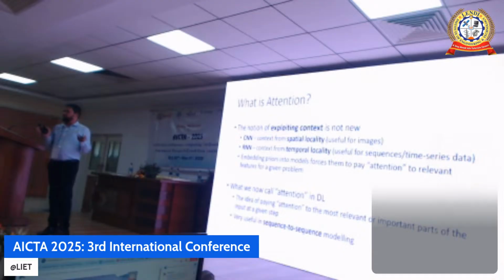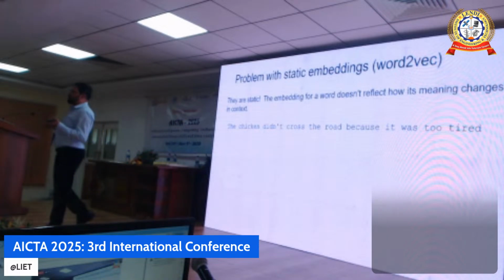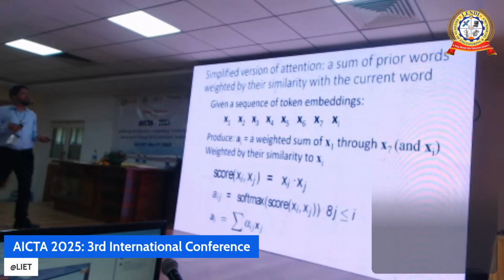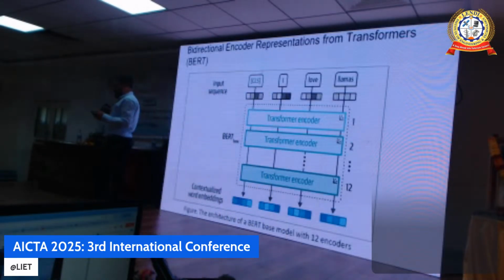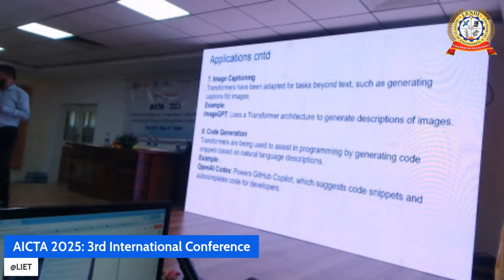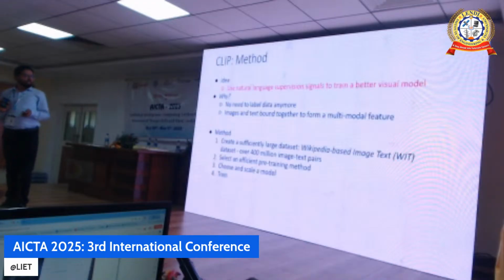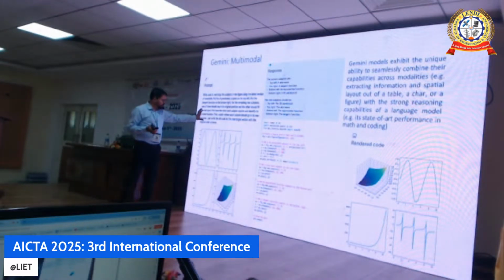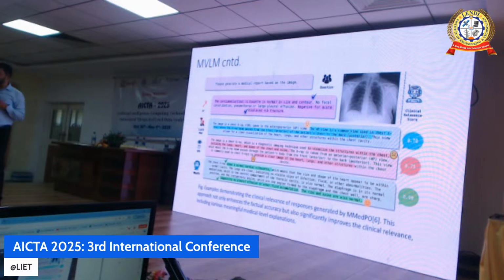AICTA 2025: 3rd International Conference on Emerging Technologies @LIET (01/11/25)